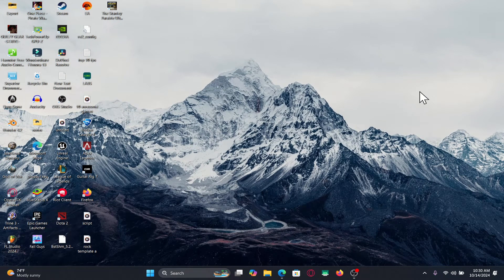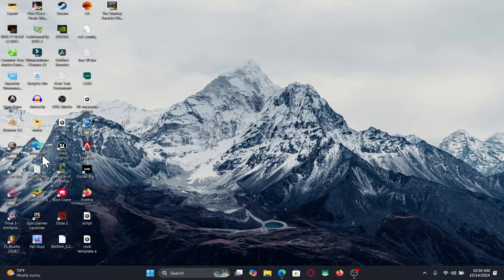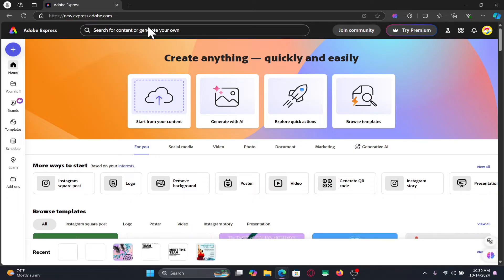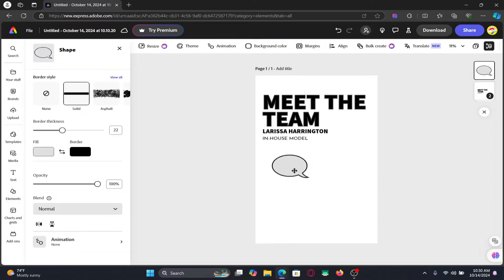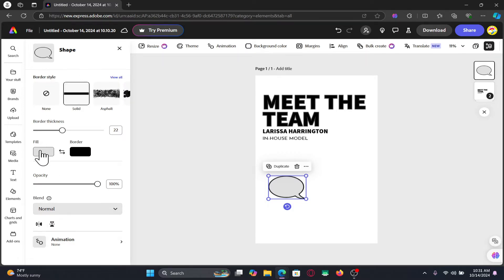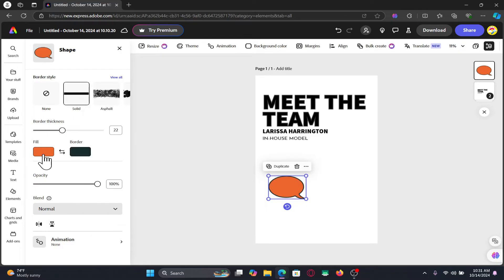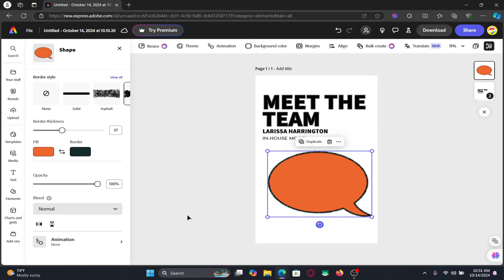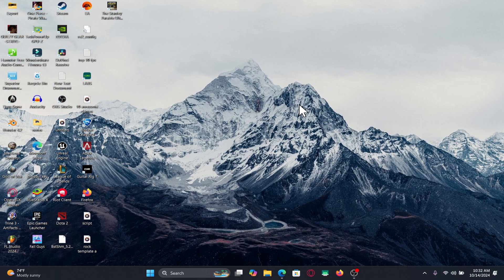How to Change the Color of Elements on Adobe Express? 2024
Looking to add some flair to your designs by changing the colors of elements in Adobe Express? In this video, I’ll guide you through the process of customizing colors for shapes, icons, and other design elements. Whether you’re creating social media graphics, posters, or presentations, this tutorial will help you enhance your designs with vibrant colors!